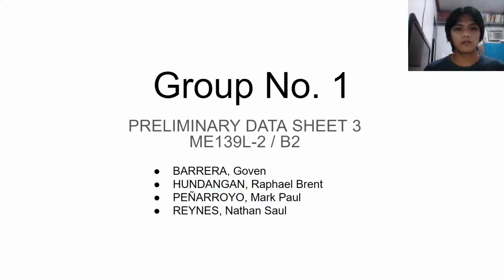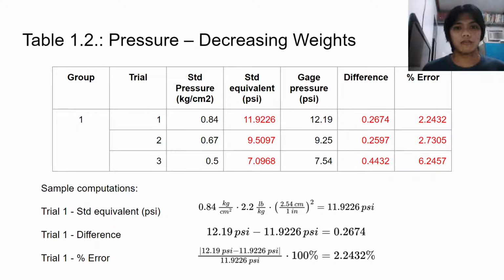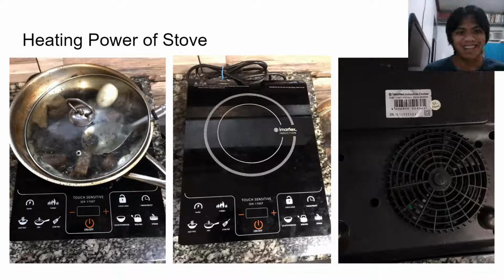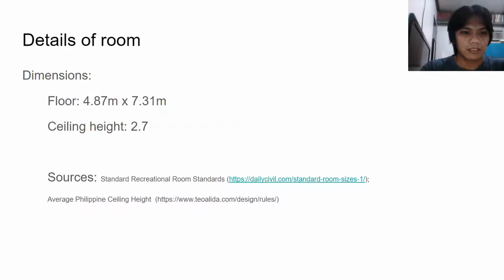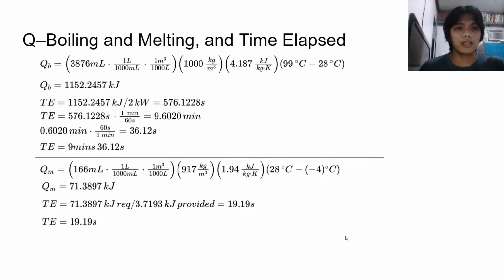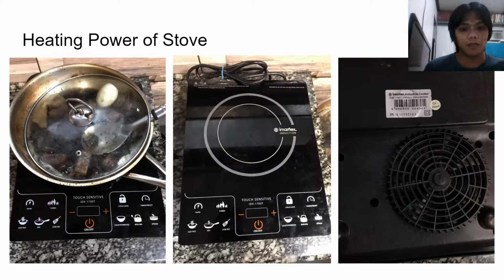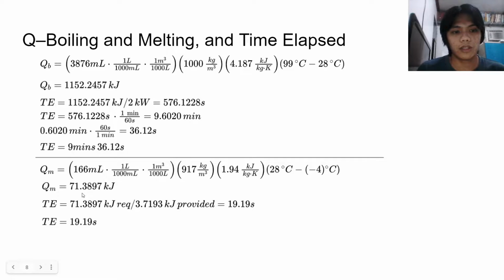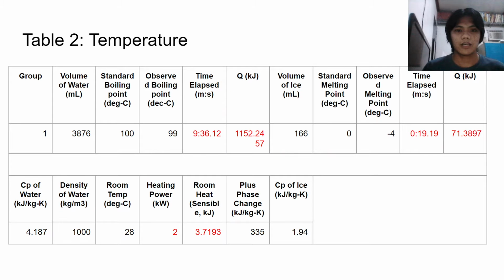PDS3 ME139L-2/B2 GROUP1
Good day! We are group number 1, and this is the presentation of our preliminary data sheet number 3.

The group member are as follows:
BARRERA, Goven
HUNDANGAN, Raphael Brent
PEÑARROYO, Mark Paul
REYNES, Nathan Saul